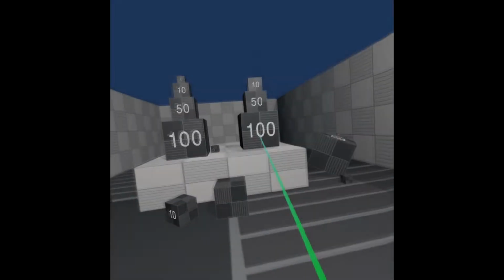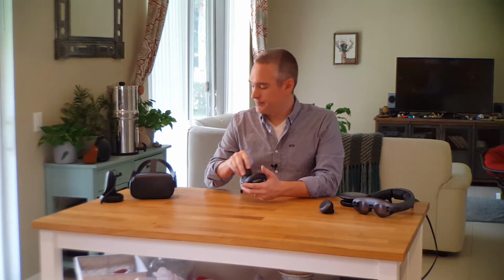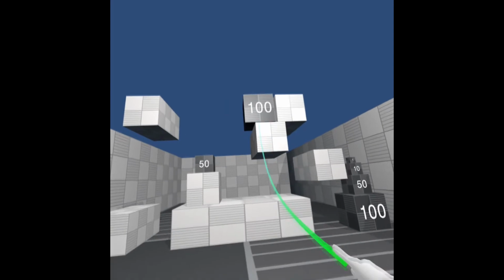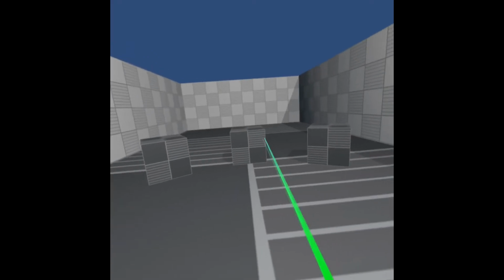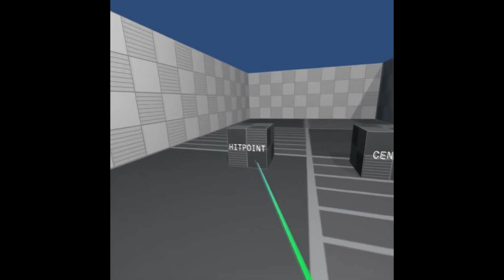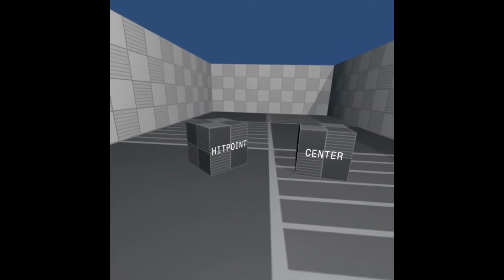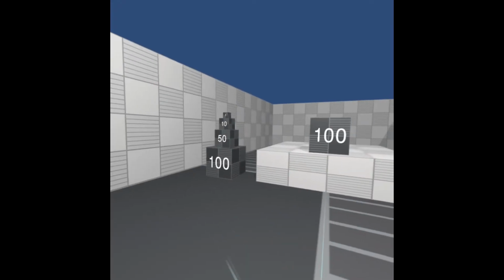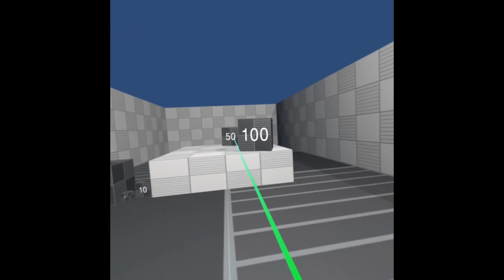Tumbler Preview - Flexible Rod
Tumbler is a Unity library that enables natural physics manipulation of objects in AR, MR, VR, and Spatial Computing. This is part 1 of series that describes Tumbler's design paradigm, and it focuses on "interaction at a distance" using the Tumbler's Flexible Rod. Topics include mass and weight, pivot selection, and common UX decisions for this space.